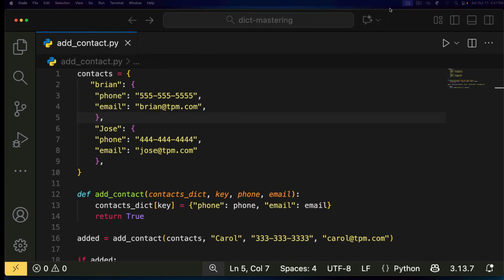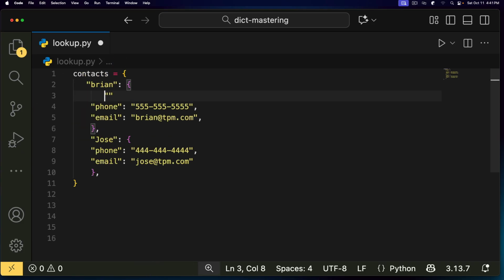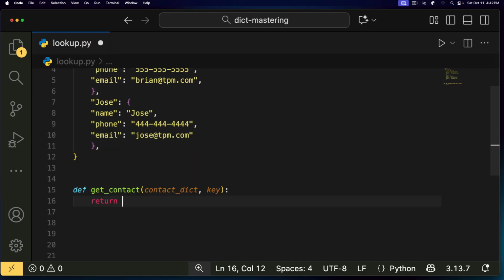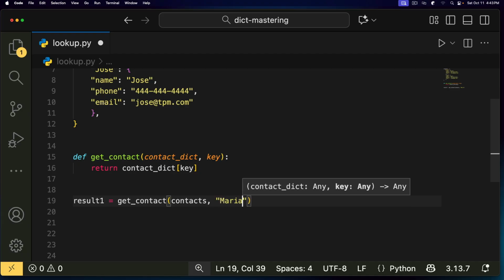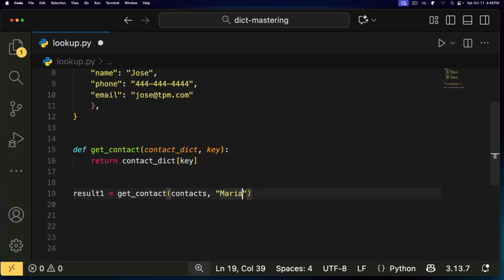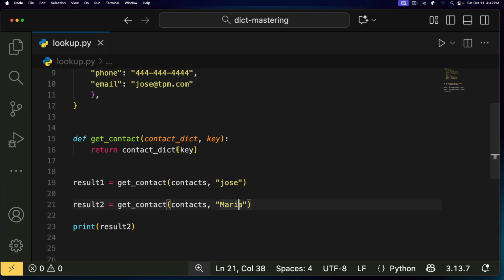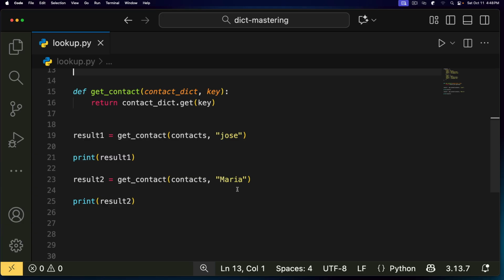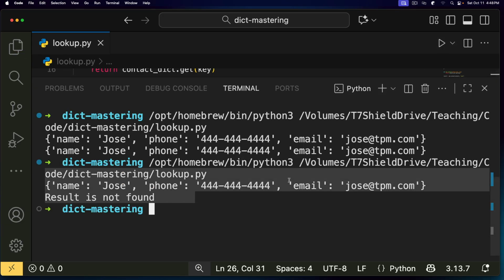Python Dictionary Mastery for Beginners - #4 Lookup Contact (Safe Get)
Search for a contact by key safely using .get() to avoid crashes.